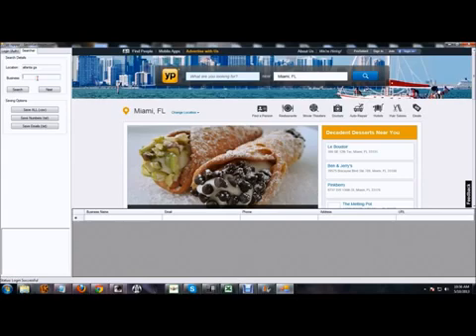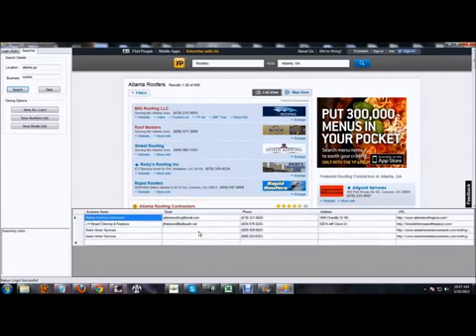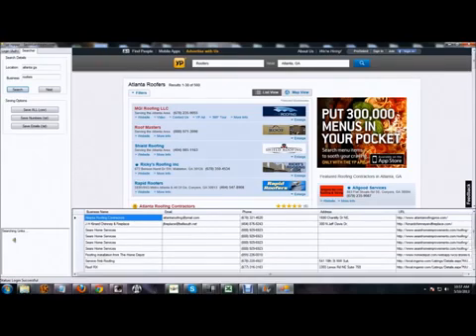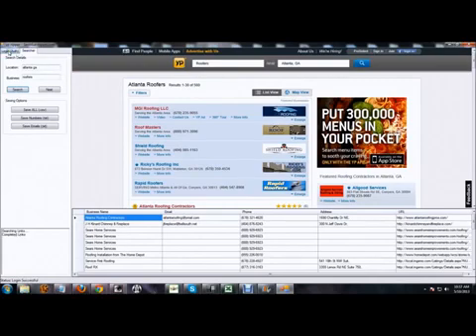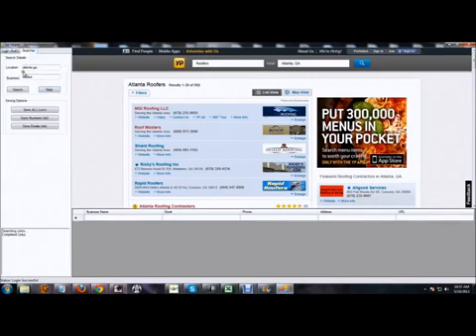The YP Ripper a Yellow Pages Scrapper demo video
Yellow page scraping software that will allow you to scrape emails, phone numbers, addresses, and websites in seconds! You can also choose the location and what type of businesses to scrape. if you would like to purchase this amazing software then please visit our